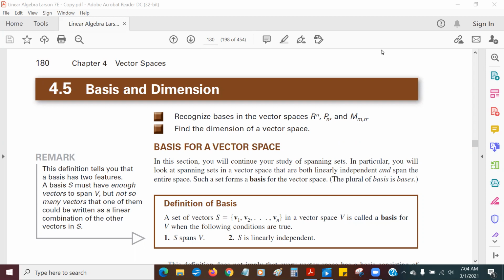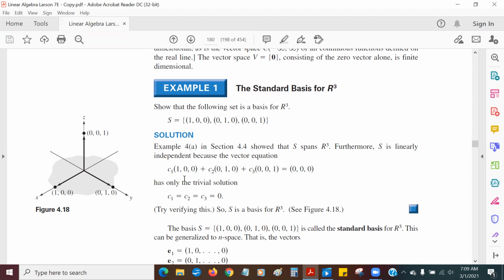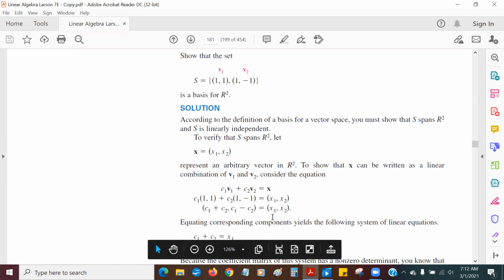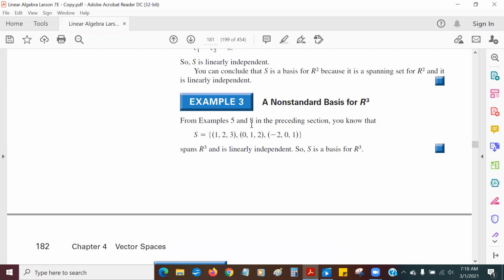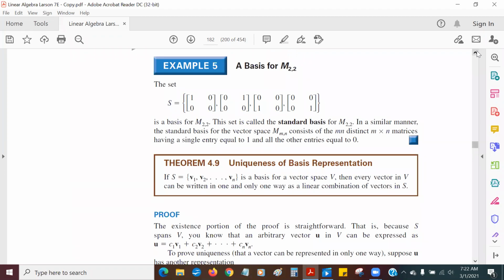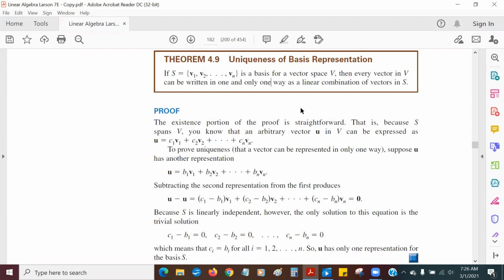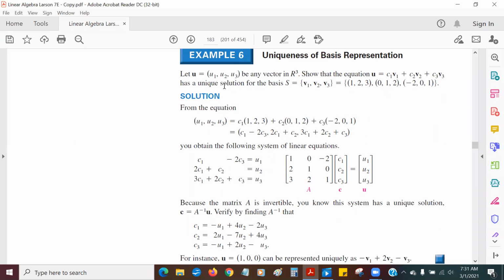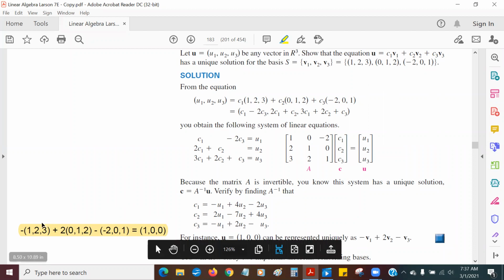4.5 pt1 Basis